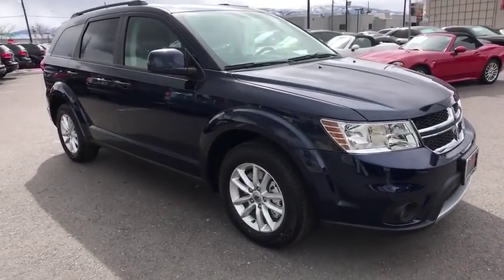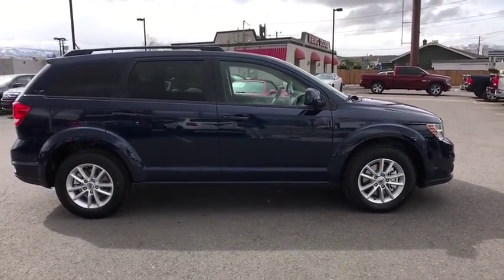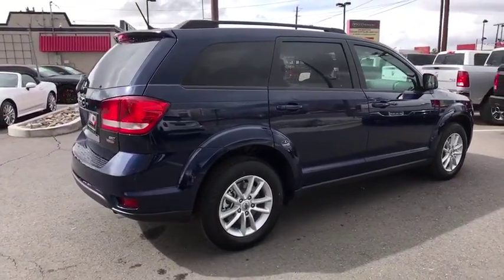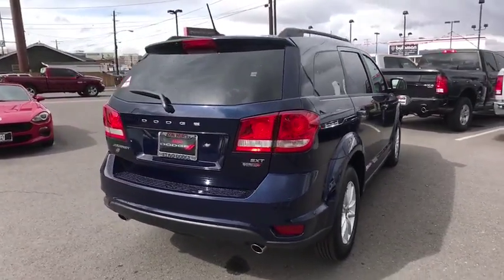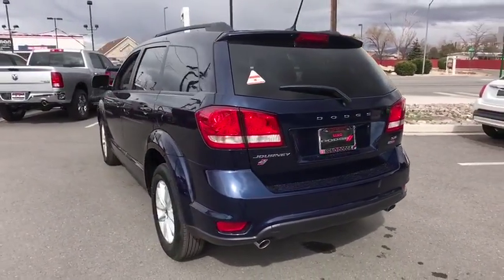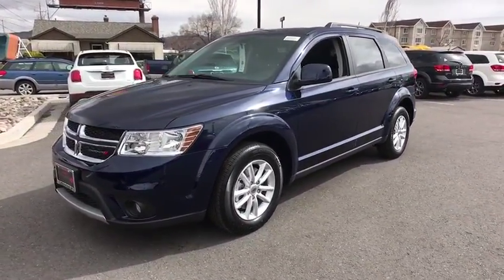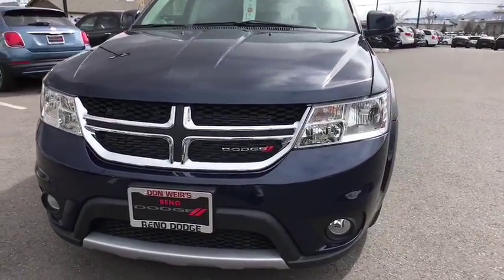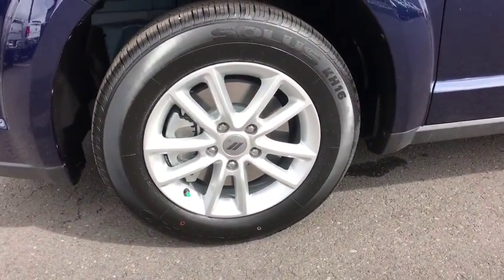2018 Dodge Journey Carson City, Dayton, Reno, Lake Tahoe, Carson valley, Northern Nevada, NV 218384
Contusion Blue Pearlcoat New 2018 Dodge Journey available in Carson City, Nevada at Reno Dodge. Servicing the Dayton, Reno, Lake Tahoe, Carson valley, Northern Nevada, NV area.

Reno Dodge
700 Kietzke Ln

TRANSMISSION: 6-SPEED AUTOMATIC 62TE (STD),MONOTONE PAINT APPLICATION,TIRES: P225/65R17 BSW A/S TOURING (STD),ENGINE: 3.6L V6 24V VVT (STD),QUICK ORDER PACKAGE 28E -inc: Engine: 3.6L V6 24V VVT Transmission: 6-Speed Automatic 62TE,MANUFACTURER'S STATEMENT OF ORIGIN,CONNECTIVITY GROUP -inc: Uconnect Voice Command w/Bluetooth Leather Wrapped Steering Wheel,WHEELS: 17 X 6.5 ALUMINUM (STD),FRONT LICENSE PLATE ATTACHMENT SCREWS,UCONNECT VOICE COMMAND W/BLUETOOTH -inc: Leather Wrapped Steering Wheel,RADIO: 4.3S -inc: Sirius Satellite Radio 1-Year SiriusXM Radio Service For More Info Call ,CONTUSION BLUE PEARLCOAT,All Wheel Drive,Power Steering,ABS,4-Wheel Disc Brakes,Brake Assist,Aluminum Wheels,Tires - Front All-Season,Tires - Rear All-Season,Temporary Spare Tire,Heated Mirrors,Power Mirror(s),Rear Defrost,Privacy Glass,Intermittent Wipers,Variable Speed Intermittent Wipers,Power Door Locks,Daytime Running Lights,Automatic Headlights,Fog Lamps,AM/FM Stereo,CD Player,MP3 Player,Steering Wheel Audio Controls,Auxiliary Audio Input,Pass-Through Rear Seat,Rear Bench Seat,Adjustable Steering Wheel,Trip Computer,Power Windows,3rd Row Seat,Keyless Entry,Keyless Start,Cruise Control,Multi-Zone A/C,Rear A/C,Cloth Seats,Bucket Seats,Driver Vanity Mirror,Floor Mats,Engine Immobilizer,Traction Control,Stability Control,Front Side Air Bag,Tire Pressure Monitor,Driver Air Bag,Passenger Air Bag,Passenger Air Bag Sensor,Knee Air Bag,Child Safety Locks,Front Head Air Bag,Rear Head Air Bag